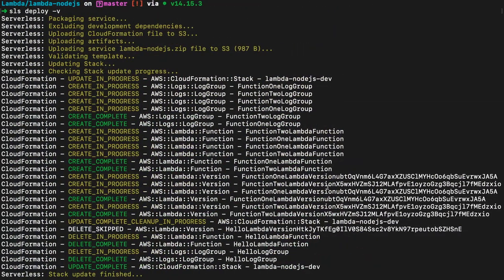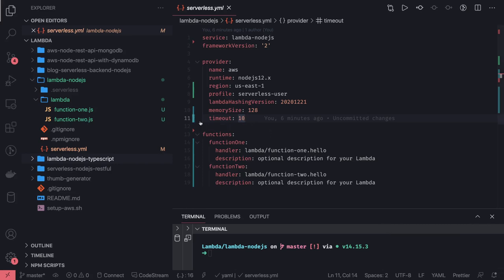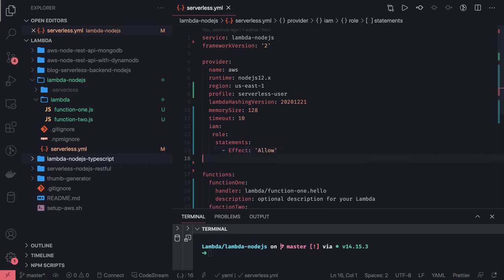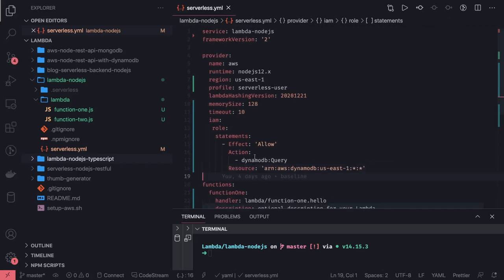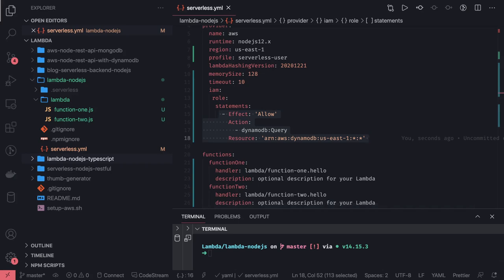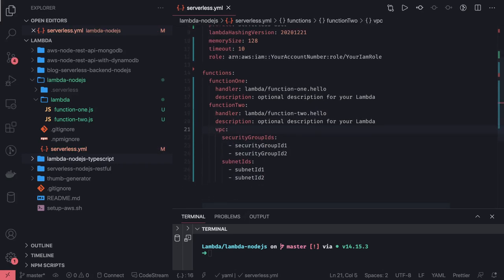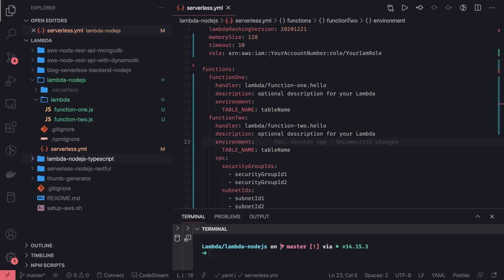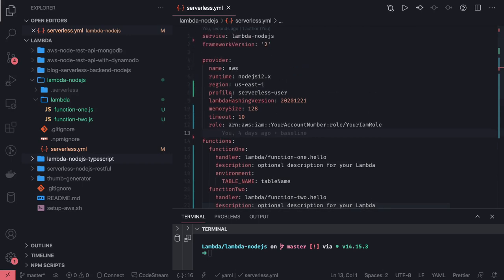Serverless Lambda Roles and Permissions #08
Understanding Serverless Framework
Lambda Integration with S3, SQS, SNS
Serverless Lambda deployment
Lambda with API Gateway, offline lambda testing, and many more
serverless lambda api testing
serverless dynamodb offline api development